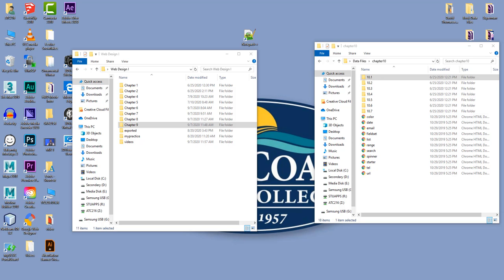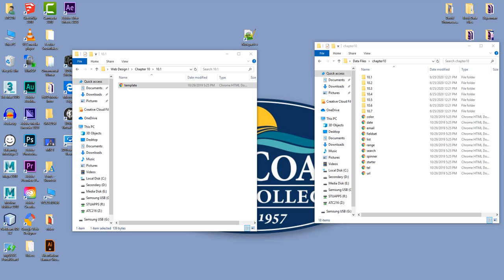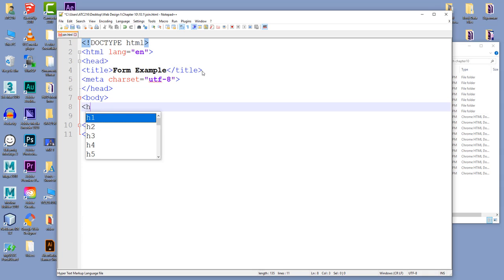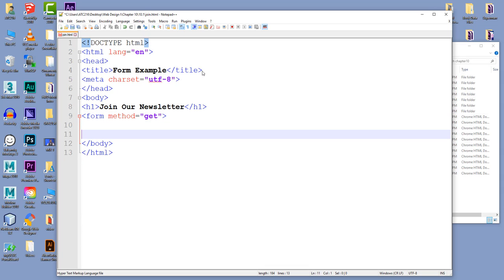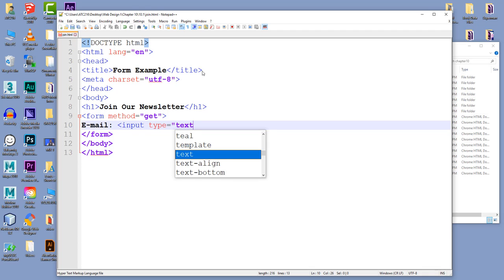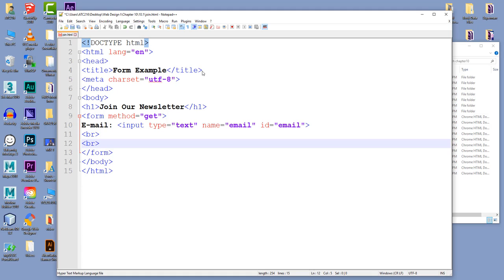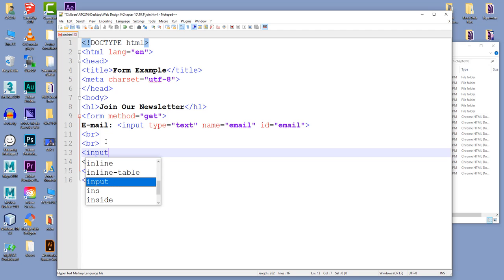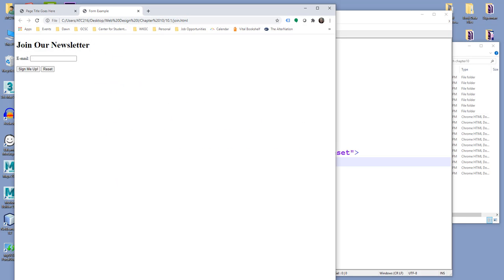DIG2100 Hands on Practice 10.1